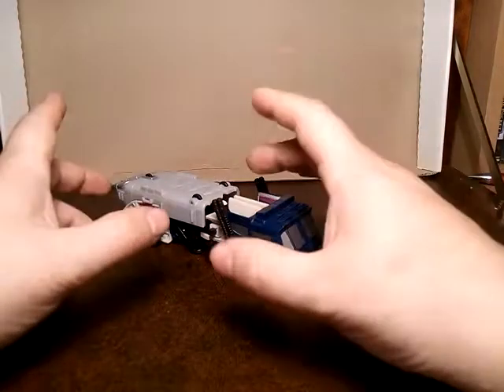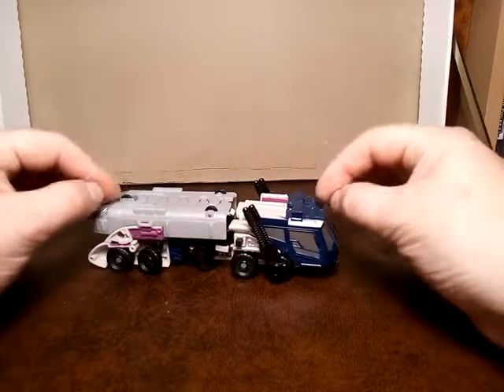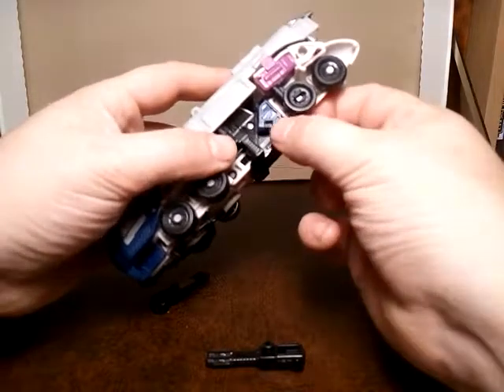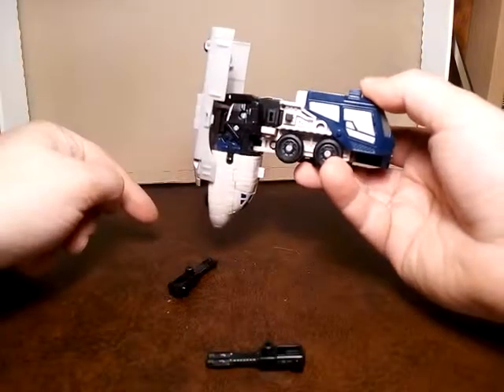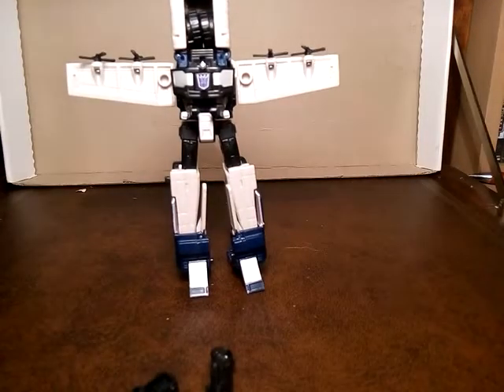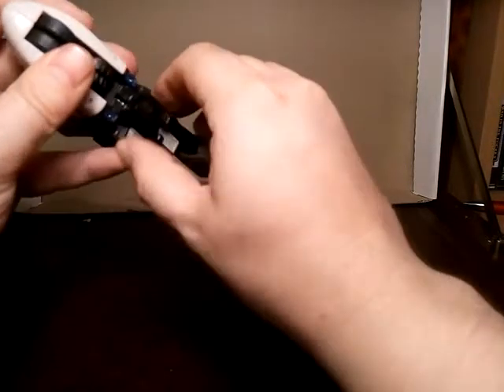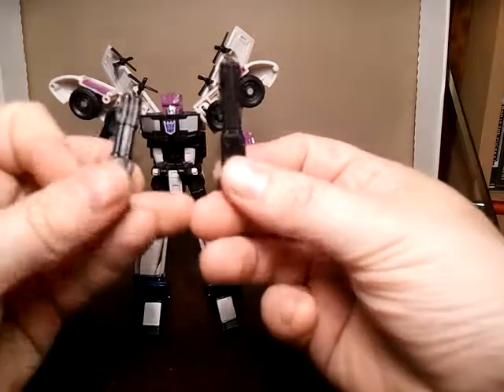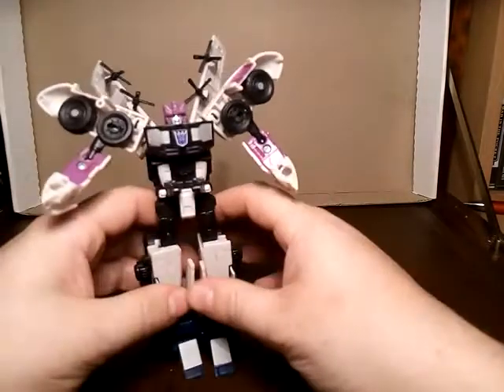Vid 288 Transformers Classics Tankor (Octane)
Hey, I was quiet for a few days. So here's a video.